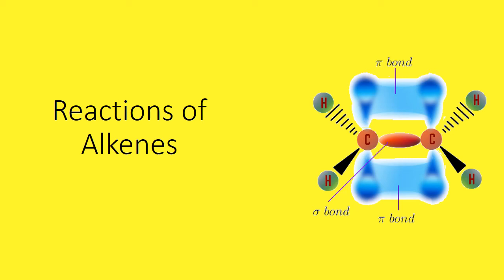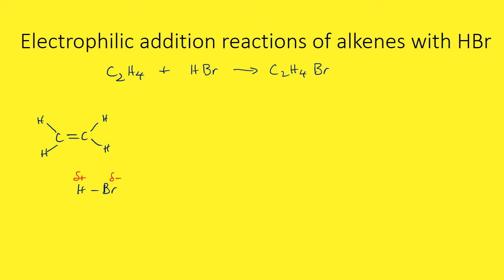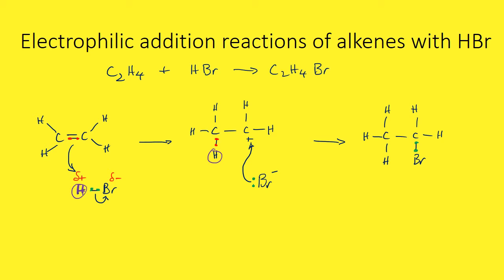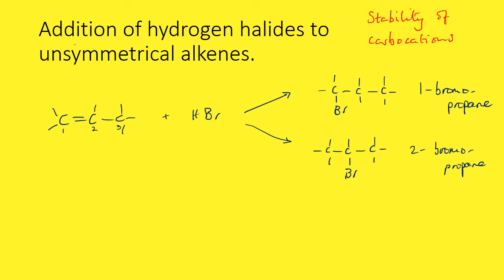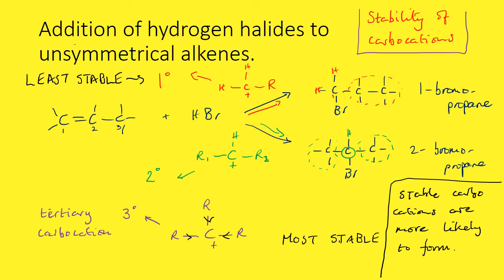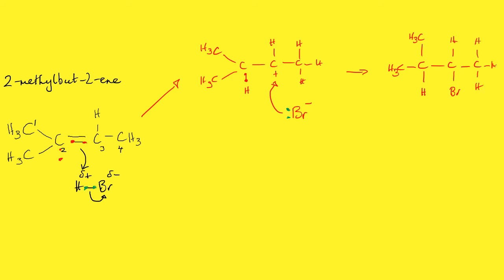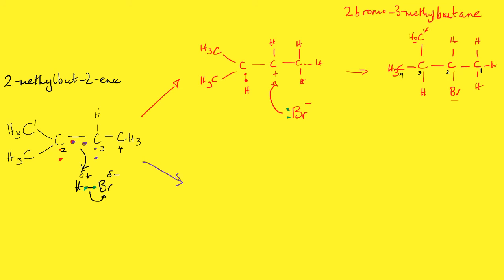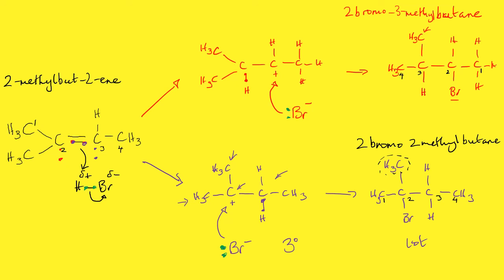2 Reactions of Alkenes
Reaction of Alkenes.  A level Chemistry